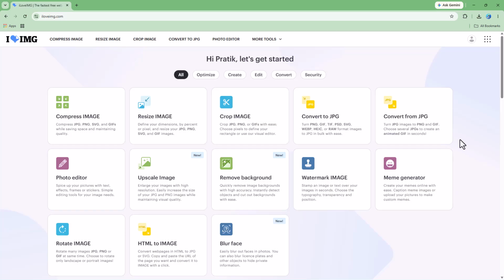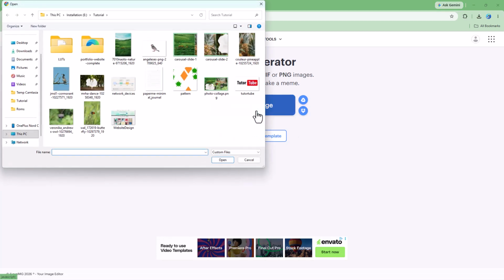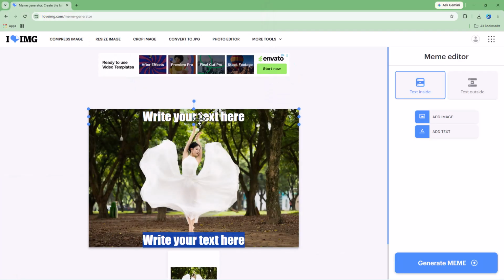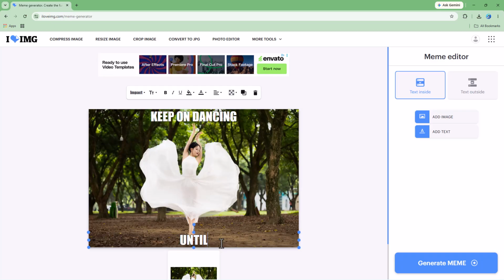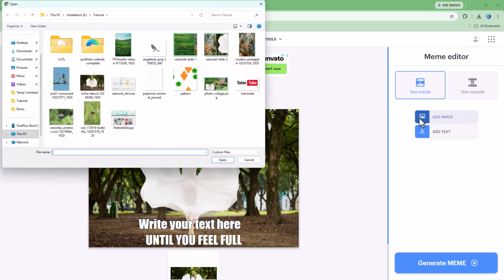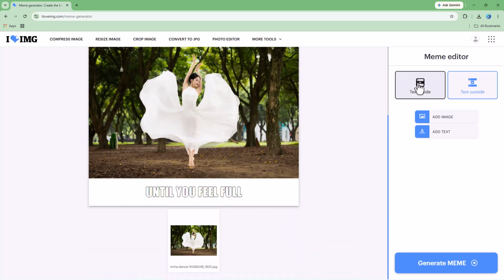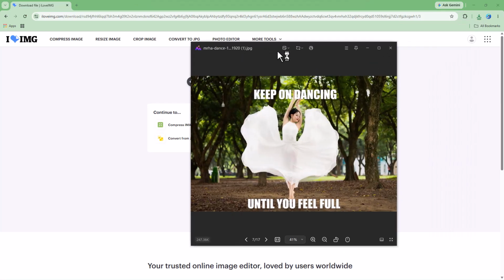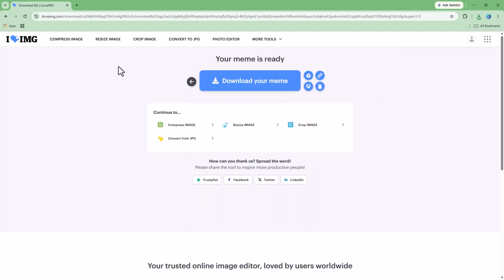ILoveIMG - Lesson 23 - Meme Generator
In this tutorial, we will explore Meme Generator in iLoveIMG.

Learn how to create memes using the ILoveIMG Meme Generator in this step-by-step tutorial. Discover how to add text, customize images, and create engaging memes for social media, presentations, and online content.